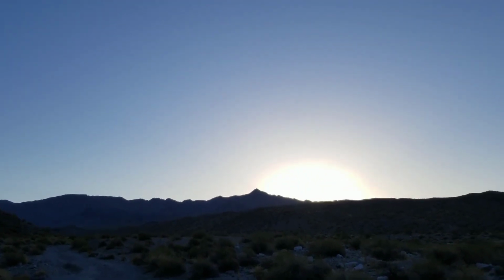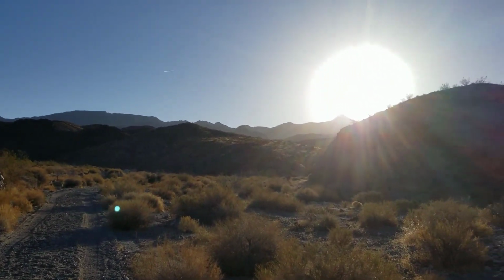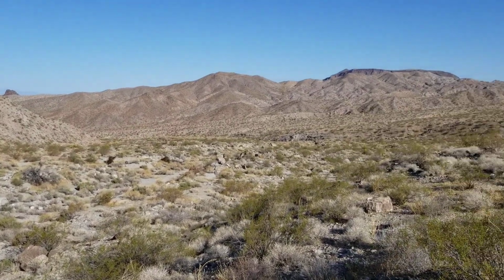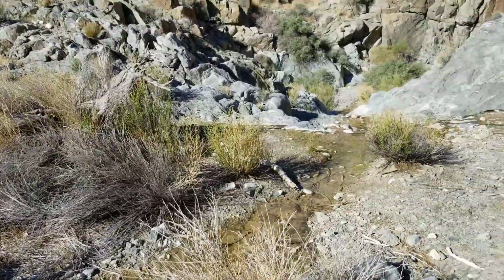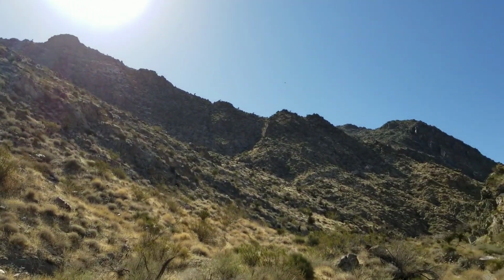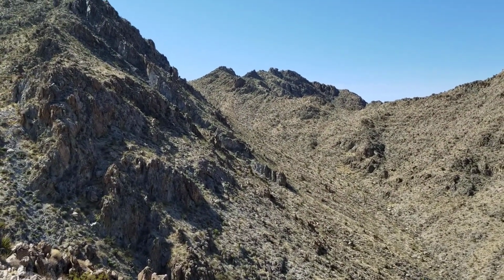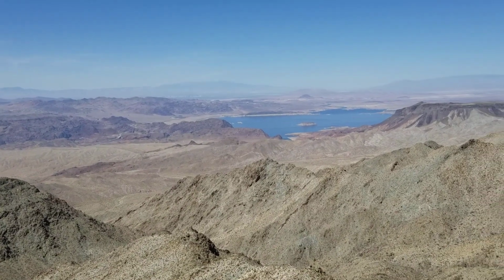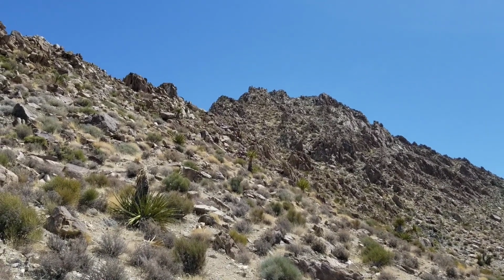Mt Wilson Arizona | Pre-Summit Bluff via Western Summit Approach Ridge | Near Lake Mead NCR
Mt Wilson Arizona | Pre-Summit Bluff via Western Summit Approach Ridge | Near Lake Mead National Recreation Area | There’s a huge bluff on the west side below Mt. Wilson Summit. From a distance it seems tame enough, but as I hugged the spine of the Western summit approach ridge and attempted to ascend the Northern edge of the bluff the avalanche slope became steeper and the loose rocks and boulders more difficult to navigate until I reached a head wall that did not feel right in this isolated location. So, hanging onto a small ledge I took a final video of the location, then video documented how I managed to descend from that precarious position to return back to the main approach ridge a few hundred feet below. 3 learnings from this experience to apply in the next attempt: First, circle around toward the South side of the bluff. Second, be in marathon conditioning since by the time I reach this place I have already expended 5 hours and experienced close to marathon exertion. Finally, pick a cooler day earlier in the Spring or later in the Fall. Temperatures back at the starting point were around 95 degrees on this day. However, there is a trade-off as those cooler days also have shorter hours of light for a long journey on terrain one does not want to traverse in the dark! All that being said, this was a legendary day filled with spectacular views documented on video and I did manage to press forward nearly topping one of the largest remaining obstacles to Mt. Wilson’s summit while gaining a little more insight as to my next route strategy.